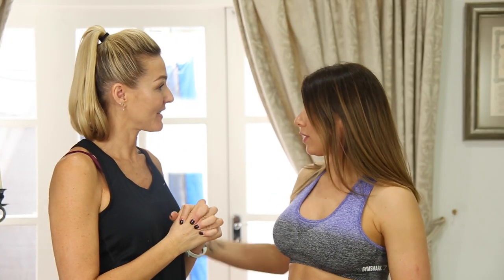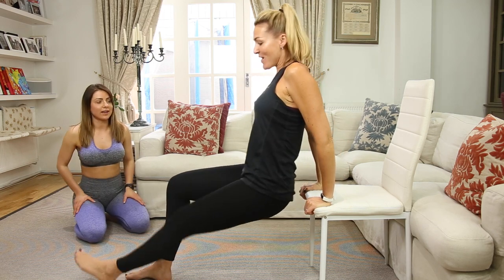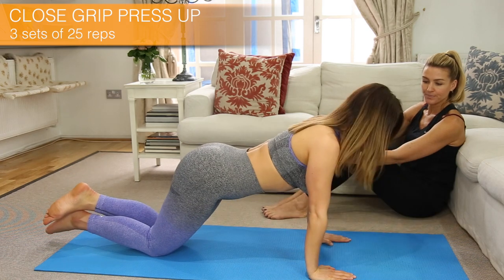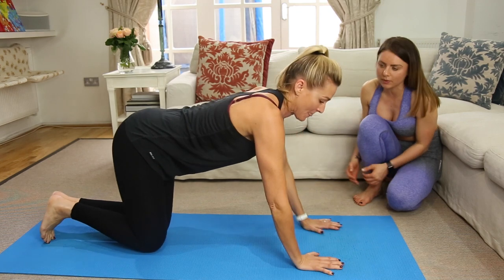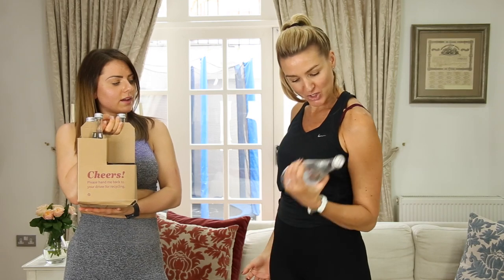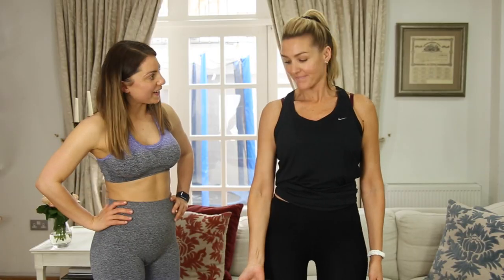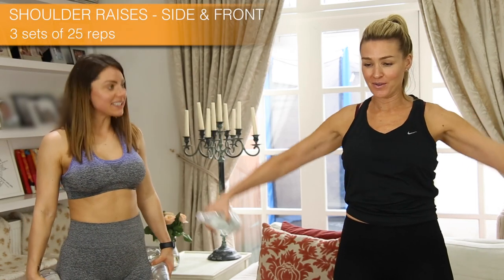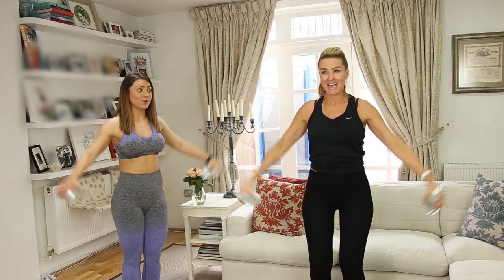10 Min Arms Home Workout - Simple & Effective // MeMore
I invited my old Personal Trainer, Malwina to come in and share this quick 10 minute Arms Home Workout with you all. My favourite part is you don't need any gym equipment - just use the items you have in your household for an effective arm workout that you will certainly feel the next day.

NB: the markings on my décolletage are from my first IPL treatment. The video is coming out soon!